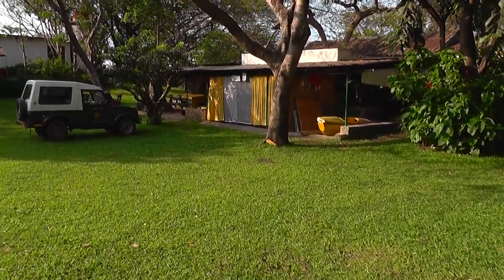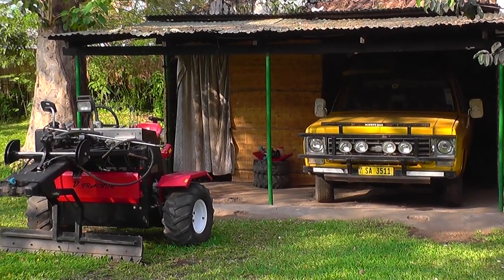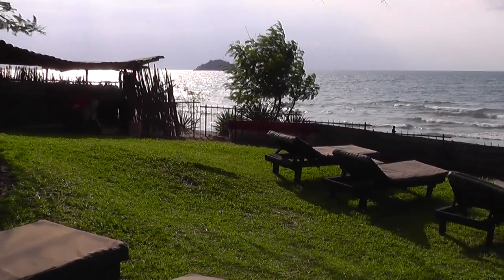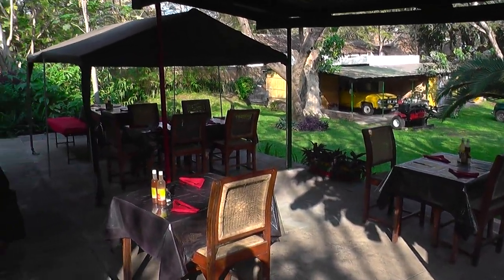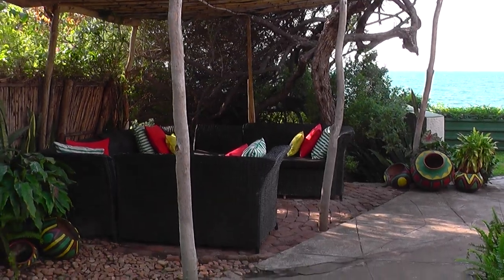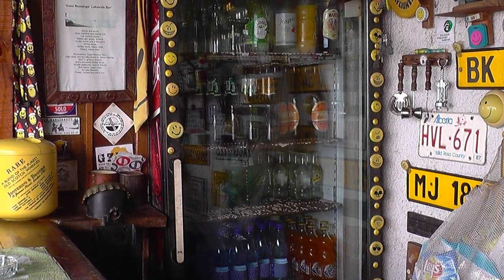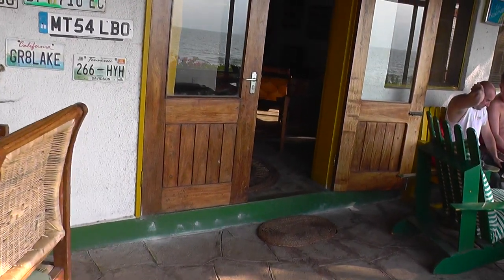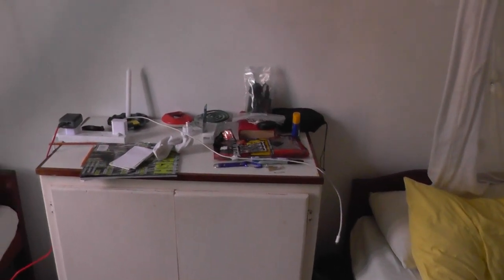Cool Runnings Guesthouse Senga Bay Malawi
I think it's important to show you the viewer the places I stayed whilst out in Malawi. It will give you an insight on what you could expect when or if you ever visit Malawi.
We spent our first part of the trip staying at Cool Runnings. Words can't describe how relaxing this place is. Amazing food! Great hospitality! Great People. If you're ever in the area you must stay here! You won't regret it.

A lakeside guesthouse in Senga Bay, Malawi.

COOL RUNNINGS is a relaxed and friendly guesthouse in the heart of the vibrant fishing village of Senga Bay.
COOL RUNNINGS is run and owned by Samantha Ludick who has been involved in Senga Bay since 2003. 45% of COOL RUNNINGS profits go directly into the community through a number of projects run by Samantha, ranging from Soccer to Healthcare, from Education to Agriculture. COOL RUNNINGS also offers a variety of volunteer opportunities for anyone who wishes to prolong their stay in Senga Bay and get involved with COOL PROJECTS. We look forward to welcoming you to COOL RUNNINGS and the lake.
General Information
COOL RUNNINGS offers a range of accommodation options and leisure activites.

EN-SUITE ROOMS (2 BEDS)- $35/ROOM
DORM ROOMS (2 BEDS)- $10/PERSON
CARAVAN (DOUBLE BED)- $12/PERSON
COOL TENT (4 BEDS)- $8/PERSON
CAMPING- $5/PERSON
**Note: Please make any reservations via phone or email as facebook is monitored by project volunteers who do not organize bookings.

COOL RUNNINGS has warm showers and flushing toilets.

BAD NEWS, the COOL RUNNINGS boat, is available for hire under our fully qualified skipper, Magic. You can enjoy water-skiing, banana tubing, kneeboarding and the deadly sling-shot! For those who want something a little more chilled out, there is a catamaran for hire, as well as canoes and kayaks. You can also enjoy trips to local attractions such as Lizard Island and Cape Maclear at bargain prices.

COOL RUNNINGS has DSTV and a fully stocked bar with a gorgeous view of the lake. There is also plenty of room for lounging lakeside or, of course, enjoying the waters of the lake itself.